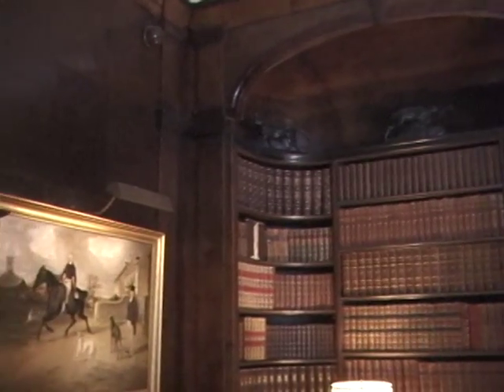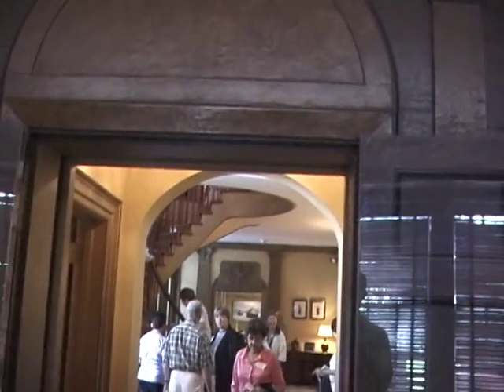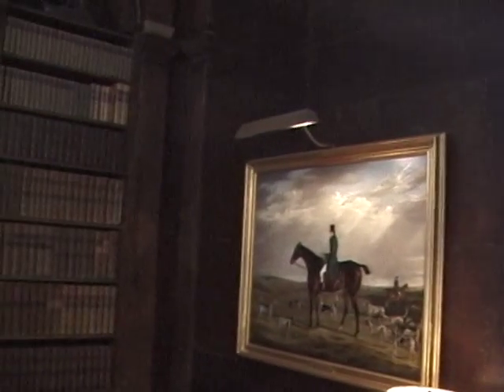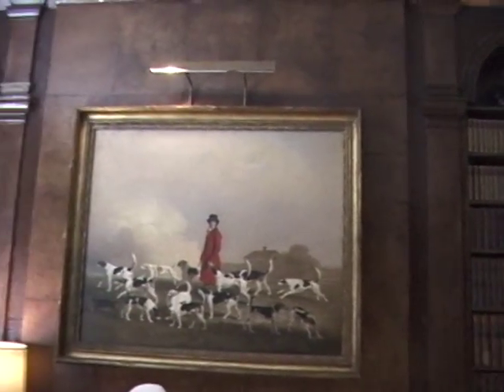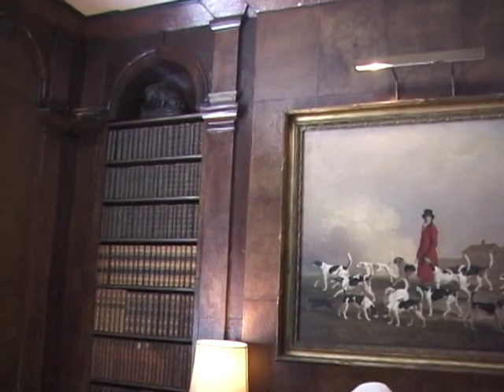vt-01-ny_state_and_shelburn_museum2001.08.29_13-45-40.avi